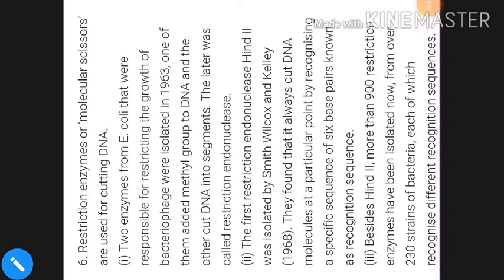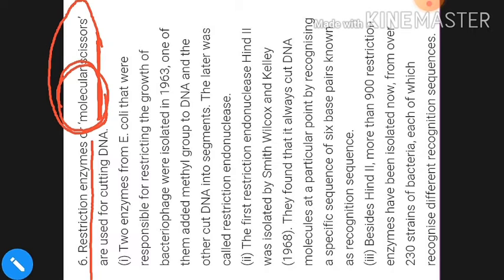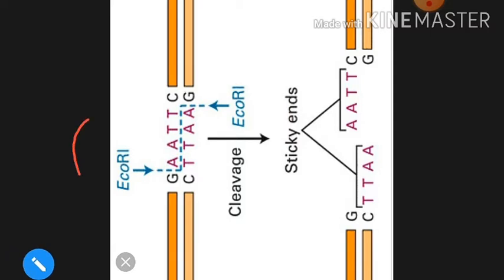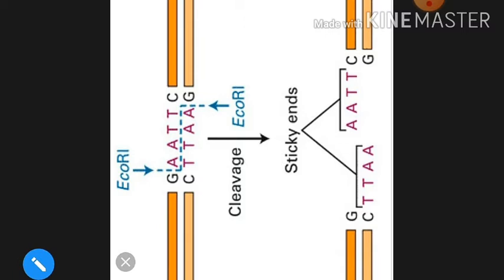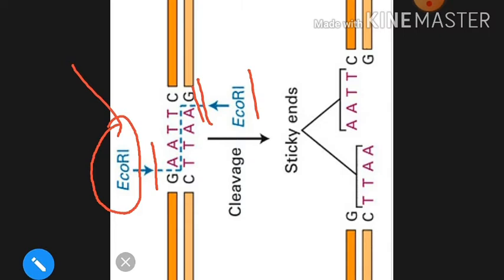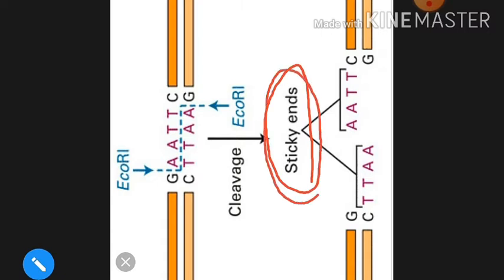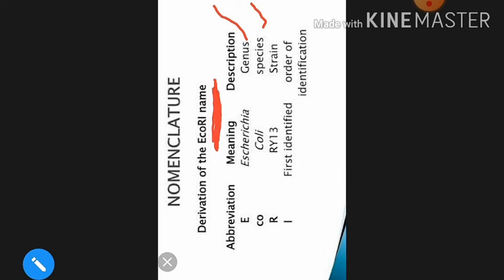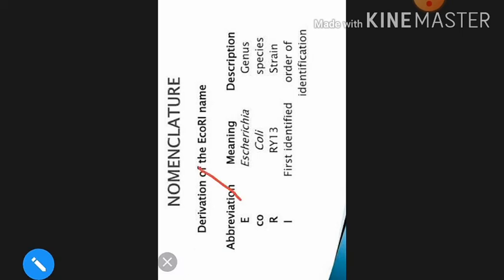Biology 12,14/8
Restriction enzymes